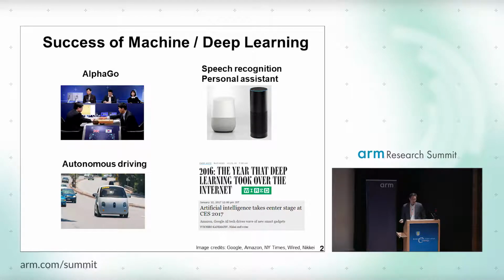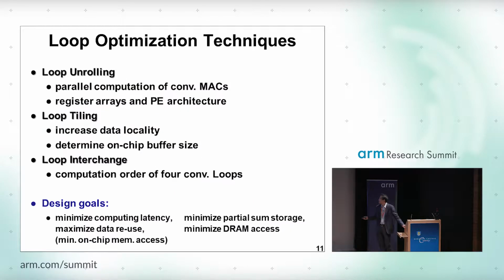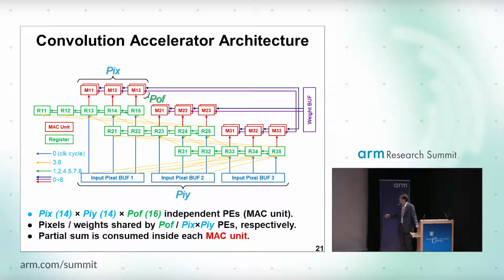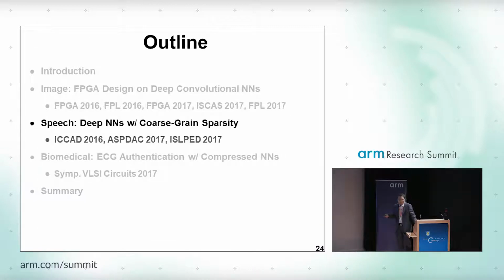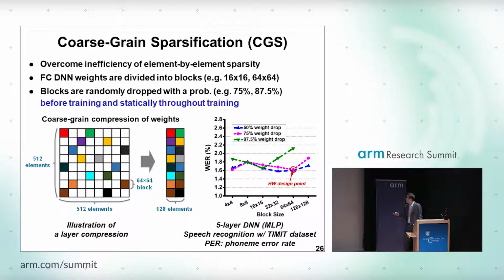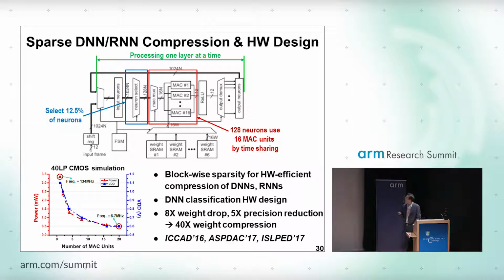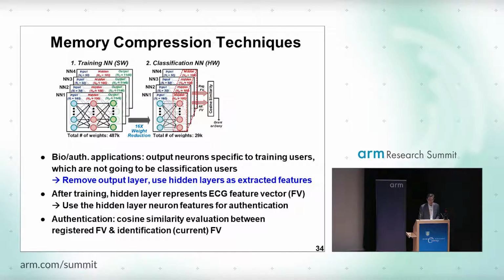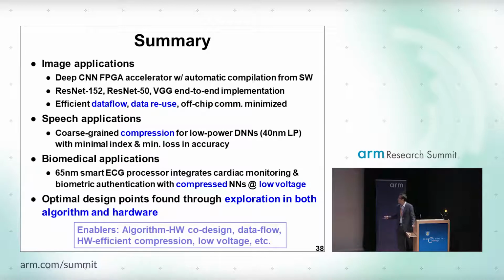Efficient Deep Learning Hardware Design for Image, Speech, and Biomedical Applications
Presented by Jae-Sun Seo, Arizona State University at the Arm Research Summit 2017.